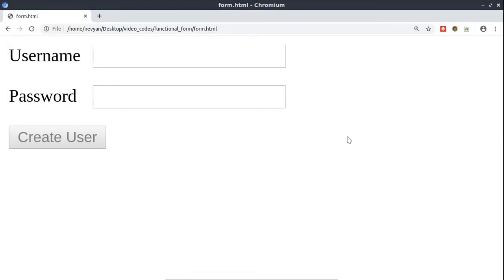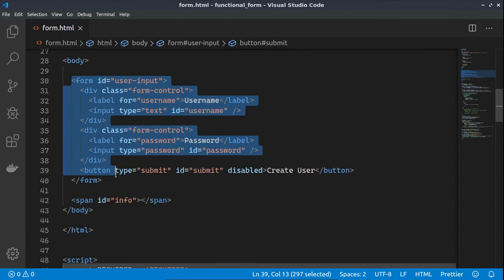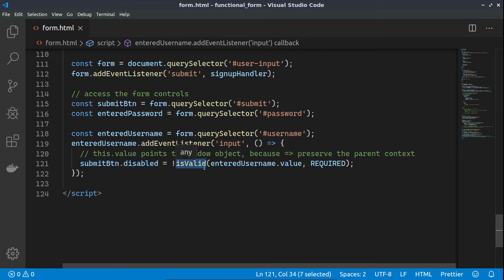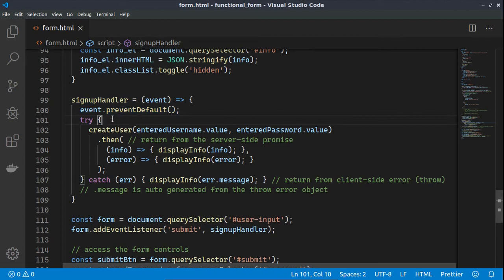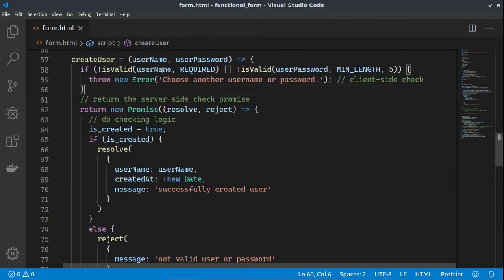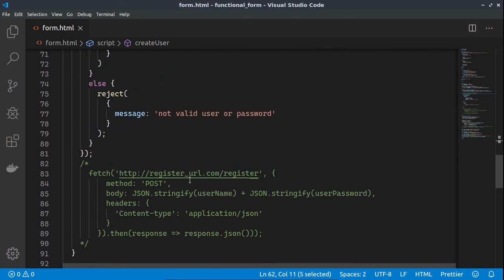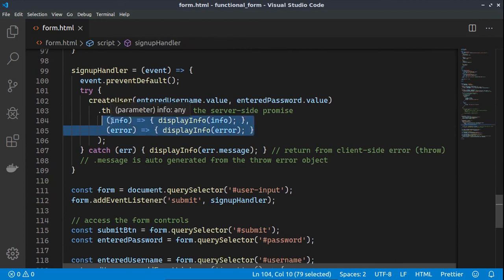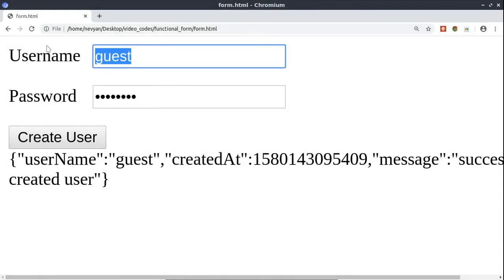JavaScript/ES6 register user form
The user registration form demonstrated in a video shows a proper way of sending and receiving HTTP data using JavaScript. We will also throw and handle exceptions, as well as deal with the received user data using promises.